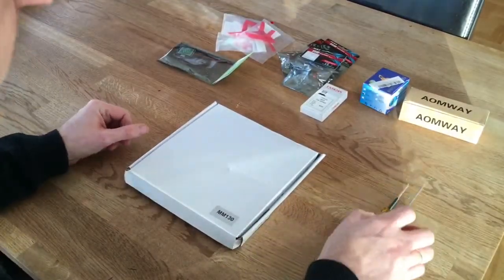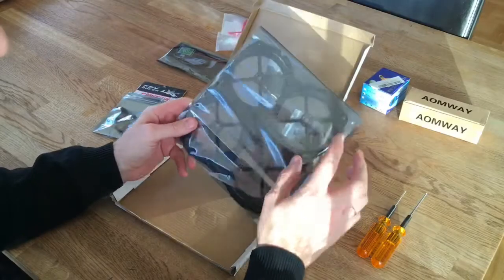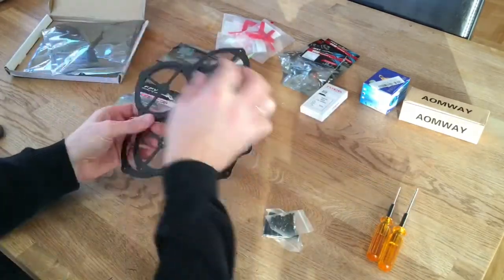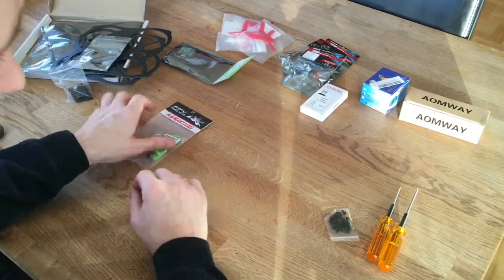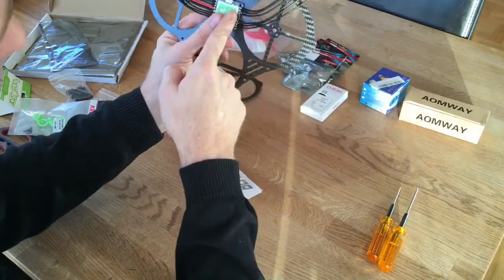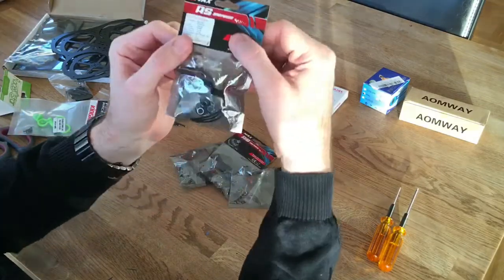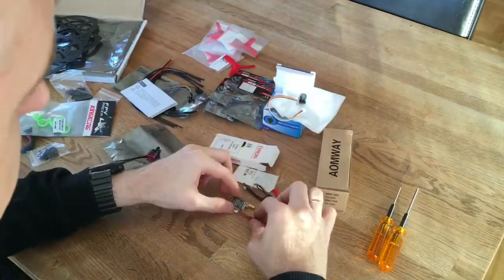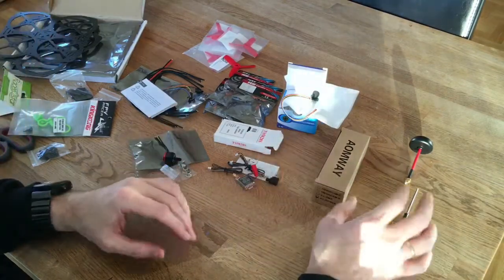130mm quad protected Emax RS1306 Turnigy bolt 4s FPV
Introduction to new build; 130mm protected frame with Emax RS 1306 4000kv, Naze32, Racerstar 30a esc, 3x3x3 bullet nose propellers, full FPV, Turnigy Bolt 1000mah 4S lipo.